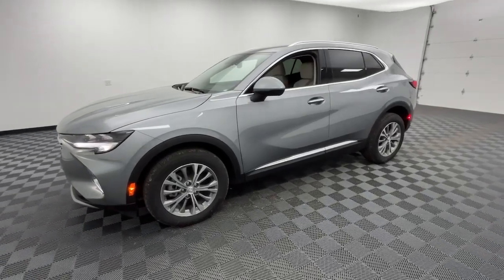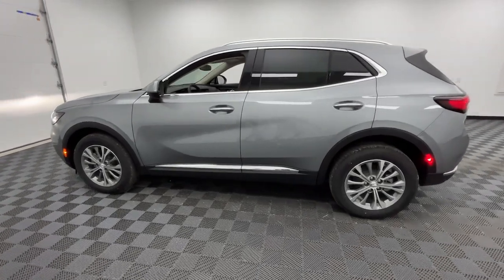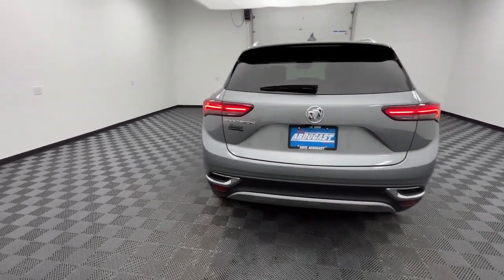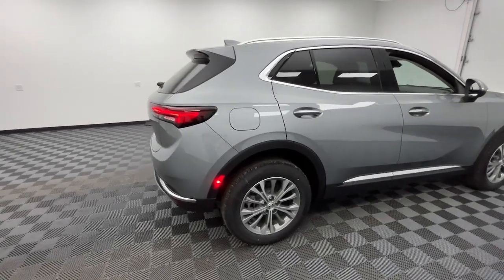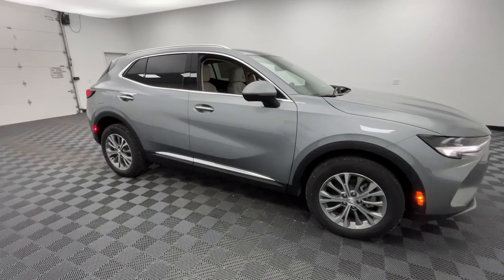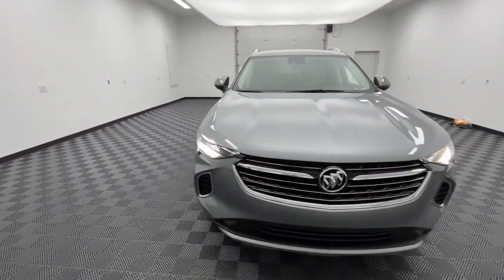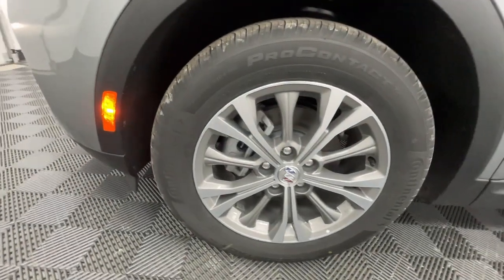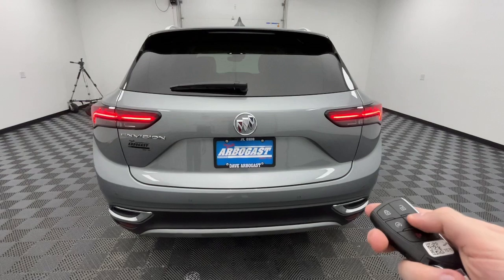2023 Buick Envision Troy, Dayton, Tipp City, Piqua, Casstown B16412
Moonstone Gray Metallic New 2023 Buick Envision available in 3540 S. Co Rd 25A, Troy, Ohio at Dave Arbogast Buick GMC. Servicing the Troy, Dayton, Tipp City, Piqua, Casstown, area.

3540 S Co Rd 25A

$1418 off MSRP! 23/31 City/Highway MPGbrbr2023 Buick Envision Preferred 2.0L TurbochargedbrbrBackup Camera Heated Seats Bluetooth Remote Start Keyless Entry Satellite Radio Alloy Wheels 7-Speaker Audio System Feature w/Amplifier Automatic Air Circulation/Air Quality Sensor Heated Steering Wheel Illuminated entry Lane Keep Assist w/Lane Departure Warning Wireless Apple CarPlay/Wireless Android Auto.brbrbr*See Dealer For Specific Equipment*
Comfort & Convenience Package|Preferred Equipment Group 1SC|6 Speakers|6-Speaker Audio System Feature|7-Speaker Audio System Feature w/Amplifier|AM/FM radio: SiriusXM Satellite Radio|Premium audio system: Buick Infotainment System|Radio data system|Radio: 8 Diagonal Buick Infotainment System|Radio: Buick Infotainment System AM/FM Stereo|SiriusXM Satellite Radio|Air Conditioning|Dual-Zone ACC Air Conditioning|Rear window defroster|8-Way Power Driver Seat Adjuster|Hands Free Power Programmable Liftgate|Power driver seat|Power windows|Remote keyless entry|Remote Keyless Entry|Remote Start|Steering wheel mounted audio controls|Four wheel independent suspension|Traction control|4-Wheel Disc Brakes|ABS brakes|Dual front impact airbags|Dual front side impact airbags|Emergency communication system: OnStar and Buick connected services capable|Front anti-roll bar|Knee airbag|Low tire pressure warning|Occupant sensing airbag|Overhead airbag|Rear anti-roll bar|Brake assist|Electronic Stability Control|Auto High-beam Headlights|Delay-off headlights|Fully automatic headlights|Panic alarm|Security system|Cruise control|Auto-dimming door mirrors|Bumpers: body-color|IntelliBeam Headlamp Control w/Auto High Beam|Power door mirrors|Power Heated door mirrors|Roof rack: rails only|Spoiler|Air Quality Indicator Sensor|Auto-dimming Rear-View mirror|Automatic Air Circulation/Air Quality Sensor|Automatic Emergency Braking|Compass|Driver door bin|Driver vanity mirror|Following Distance Indicator|Forward Collision Alert|Front Bin Center Console USB Ports|Front Pedestrian Braking|Front reading lights|Heated Steering Wheel|Illuminated entry|Lane Keep Assist w/Lane Departure Warning|Not Equipped w/Rear Park Assist|Outside temperature display|Overhead console|Passenger vanity mirror|Rear reading lights|Rear seat center armrest|Tilt and Telescoping steering wheel|Tilt steering wheel|Trip computer|USB Charging-Only Ports|Wireless Apple CarPlay/Wireless Android Auto|Cloth w/Leatherette Seat Trim|Front Bucket Seats|Front Center Armrest|Front Passenger 6-Way Manual Seat Adjuster|Heated Driver & Front Passenger Seats|Not Equipped w/Driver & Fr Passenger Heated Seats|Split folding rear seat|Passenger door bin|Alloy wheels|Wheels: 18 Aluminum w/Light Charcoal Met Finish|Rear window wiper|Variably intermittent wipers|3.47 Final Drive Axle Ratio|Backup Camera|Heated Seats|Bluetooth|Keyless Entry|Satellite Radio|Alloy Wheels